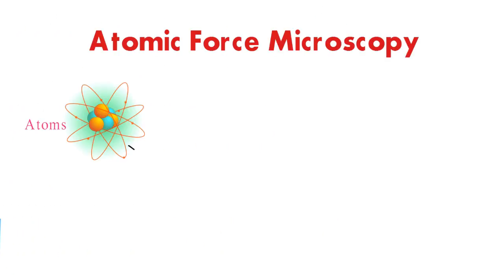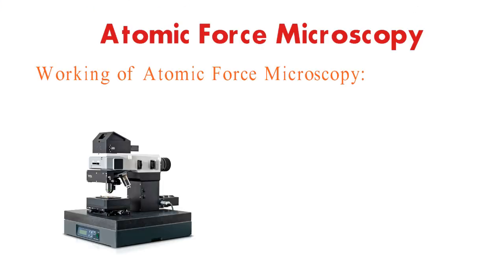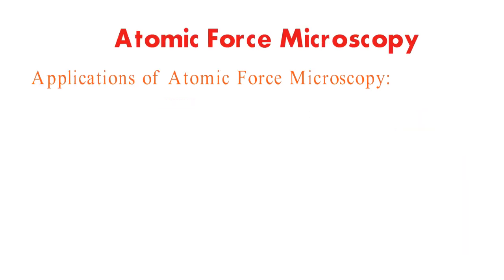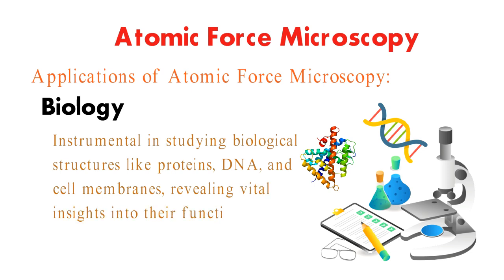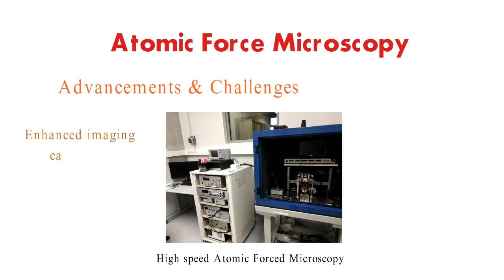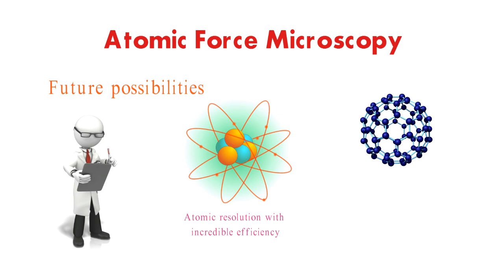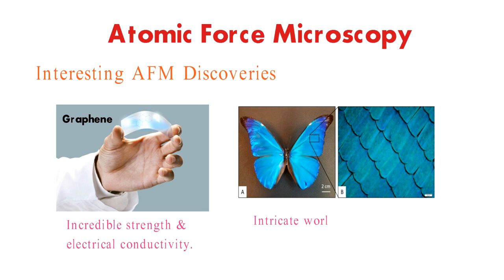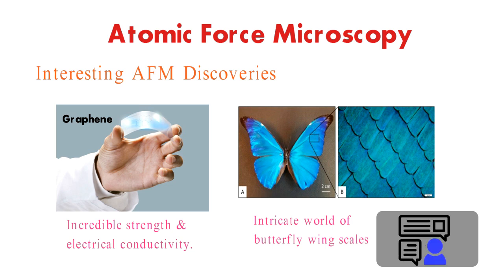Atomic Force Microscopy: A Beginner's Guide || AFM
In this video, we'll learn about atomic force microscopy (AFM), a powerful technique that allows us to see the world at the atomic level. AFM works by scanning a sharp tip across a surface. The tip is attached to a cantilever, and the deflection of the cantilever is measured as it scans. The deflection is caused by the forces between the tip and the surface.

By measuring the deflection of the cantilever, we can create a map of the surface topography. This map shows the height of the surface as a function of position. AFM can be used to image a wide variety of surfaces, including metals, semiconductors, polymers, and biological samples. It can also be used to measure the forces between surfaces, which is useful for studying the properties of materials and biological systems.

In this video, we'll learn about the basics of AFM, how it works, and some of its applications. We'll also see some amazing images that have been captured using AFM.

If you're interested in learning more about AFM, there are many resources available online. You can also find AFM microscopes at many universities and research institutions.

Here are some of the topics we'll cover in this video:

The basics of atomic force microscopy
How AFM works
The applications of AFM
Amazing images captured using AFM